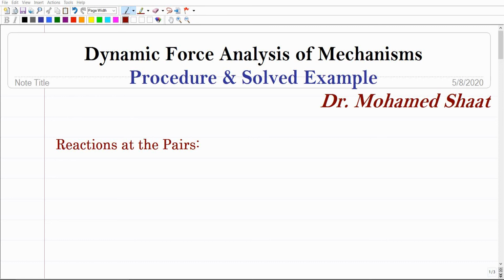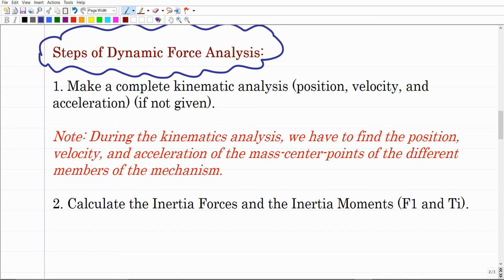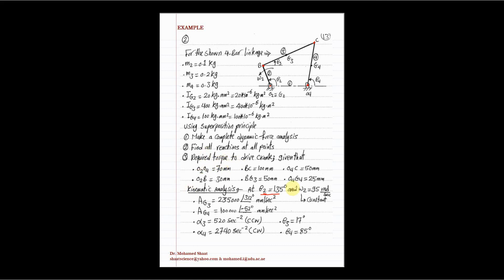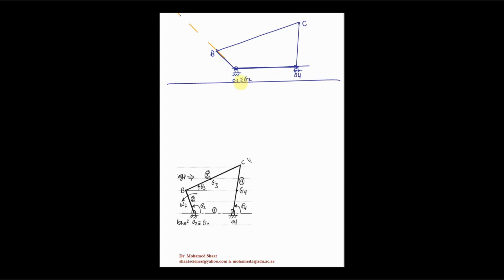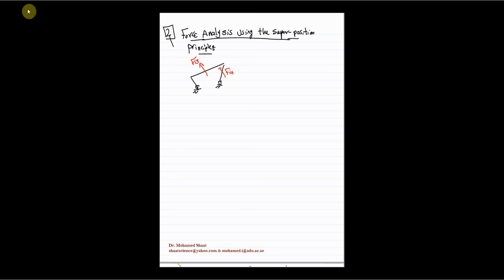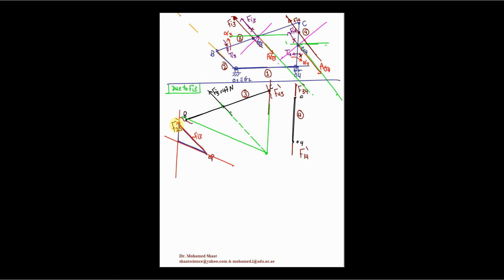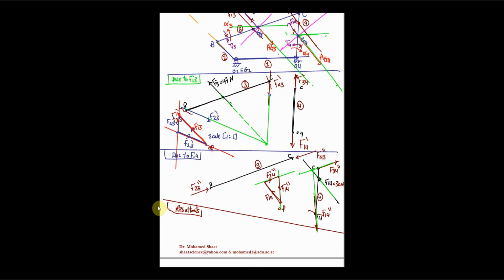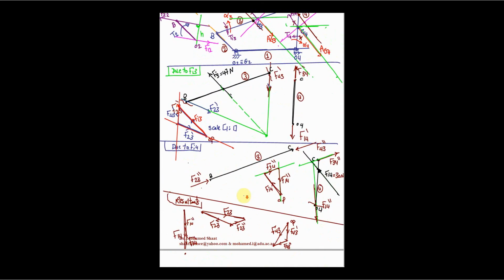Dynamics Force Analysis (Procedure & Solved Example)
In this video, I give a procedure of the dynamic force analysis using the graphical method of kinetic analysis.